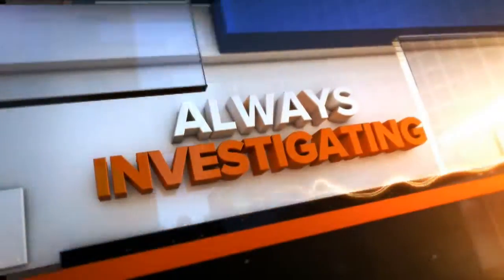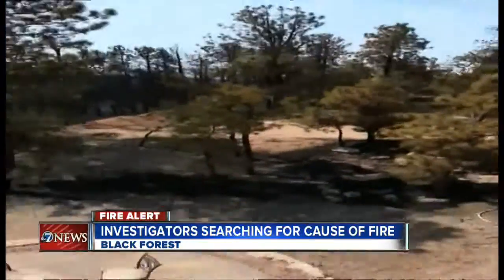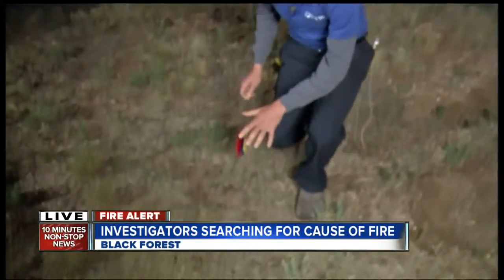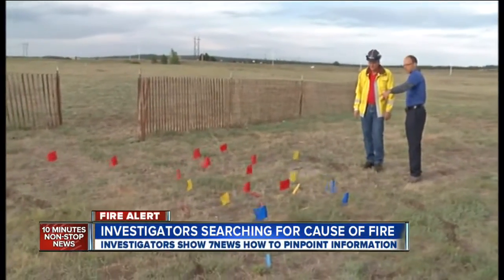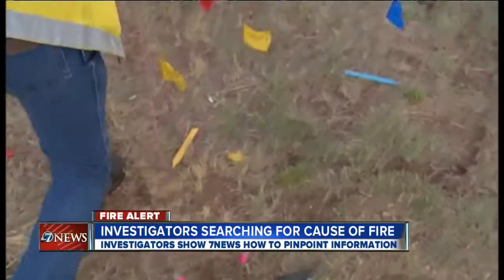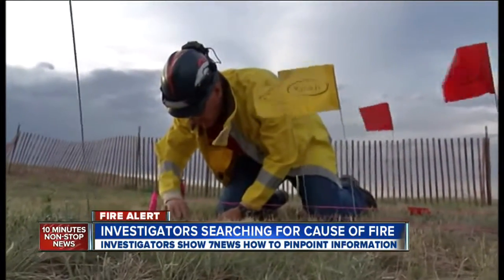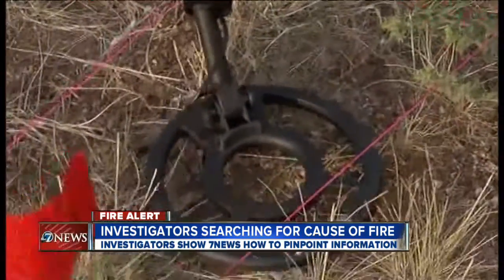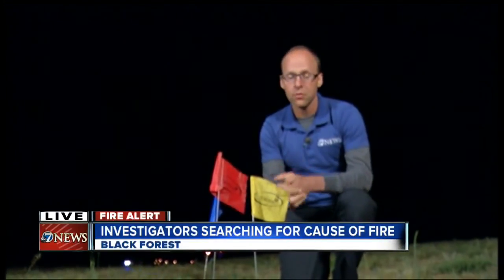Investigating a wildfire's cause & origin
6/14 10 pm -- A fire investigator shows 7NEWS the process to determine the cause and origin of a wildfire.